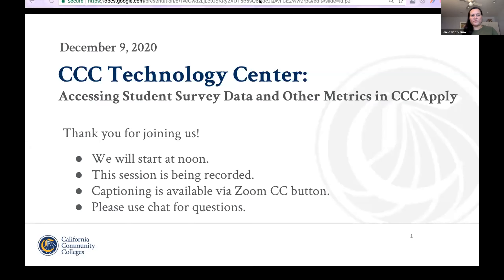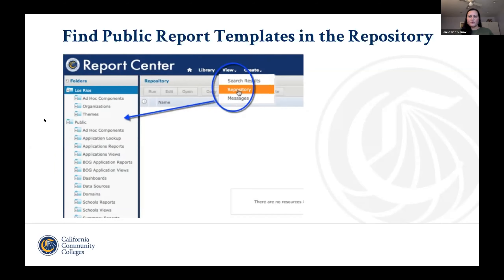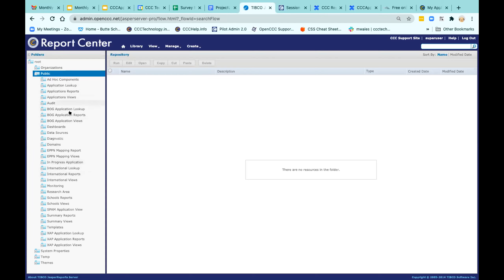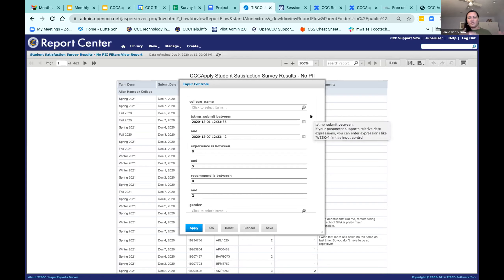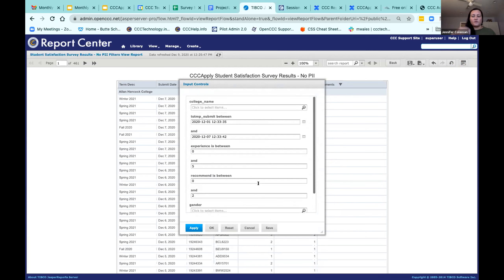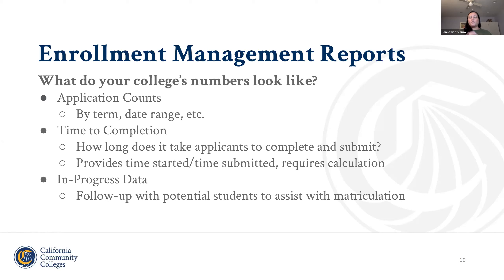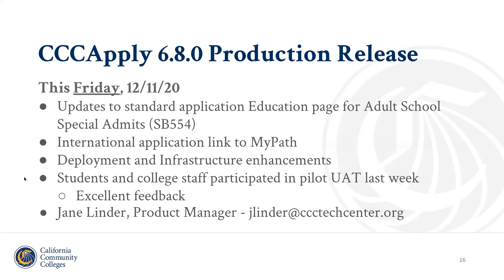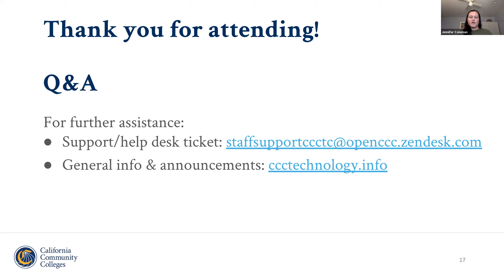Accessing Student Survey Data and Other Metrics in CCCApply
What satisfaction levels do your students reach when they apply to your college through CCCApply, the California Community Colleges online college admission application? Was the experience easy or was it challenging? Would they recommend CCCApply to a friend?

At the end of each application in CCCApply, applicants are asked to complete a student survey. Each college's student survey results - and other metrics - are available on-demand to colleges through the CCCApply Report Center.

In this CCC Technology Center webinar held December 9, 2020, the CCCApply product and support team demonstrate how colleges can access the data and metrics available on-demand from CCCApply.